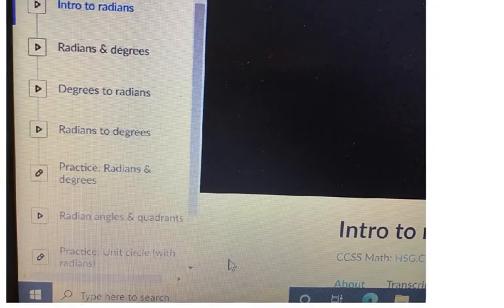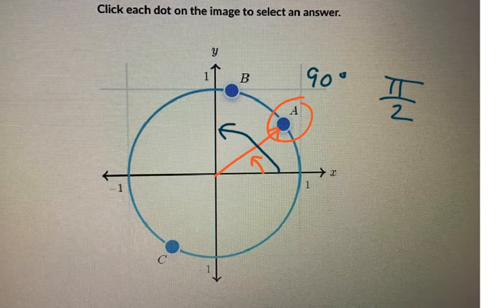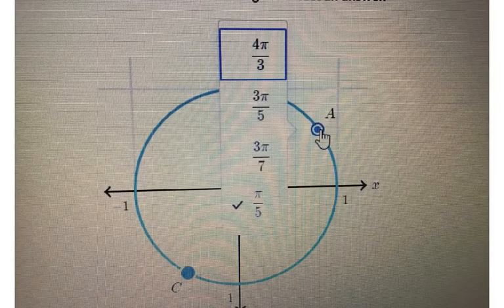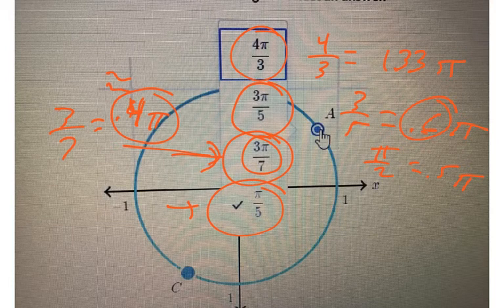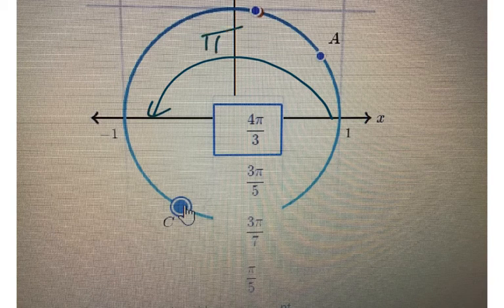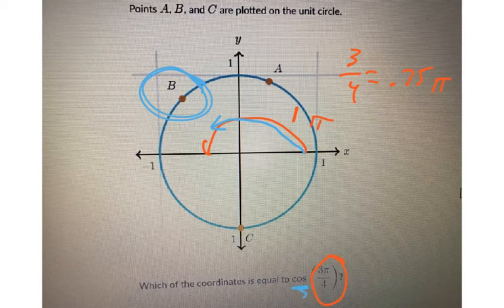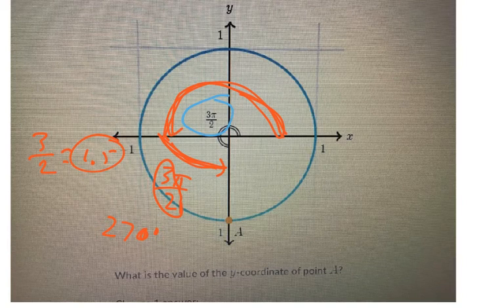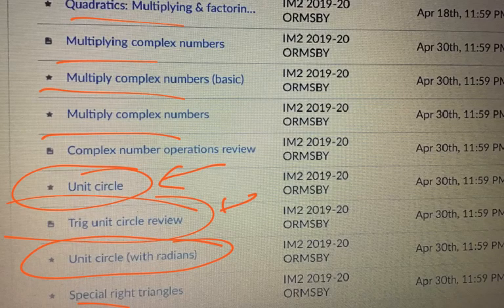March 30, 2020